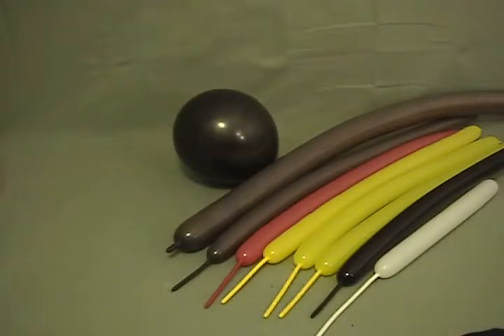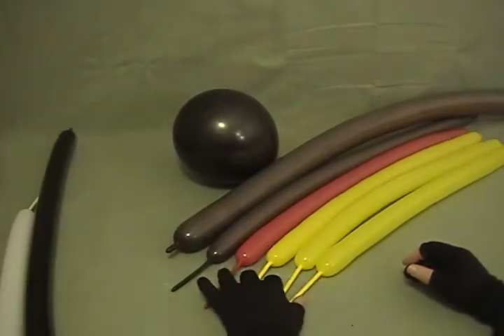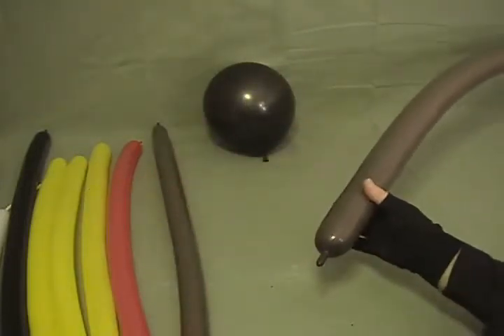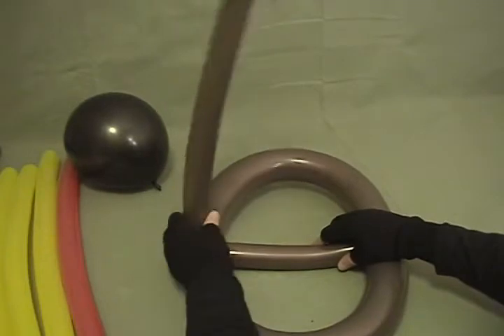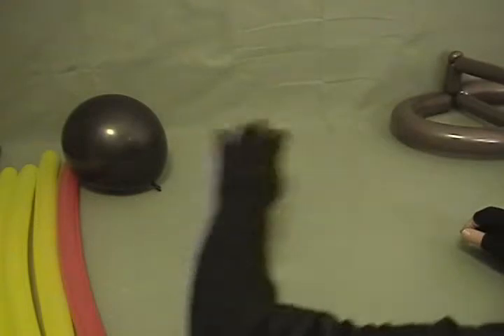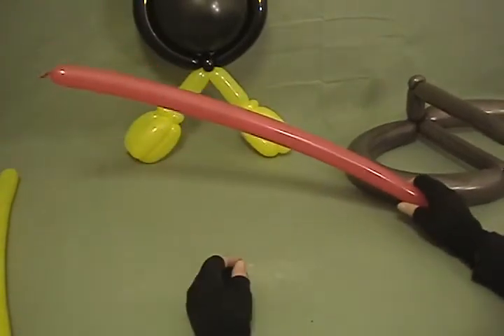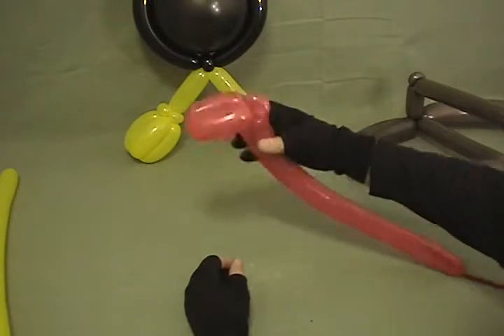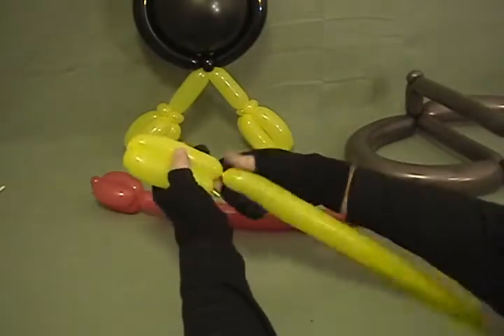Learn how to make a buzzard balloon animal delivery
In this final video from my DVD "Twisted Deliveries" you will learn how to make fun buzzard or vulture balloon animal that makes a great birthday special balloon or delivery for adults hitting those special ages. It can also be fun decor for Halloween or other spooky themed events, and if you make it without the base it can be a great attention getter and many types of events.